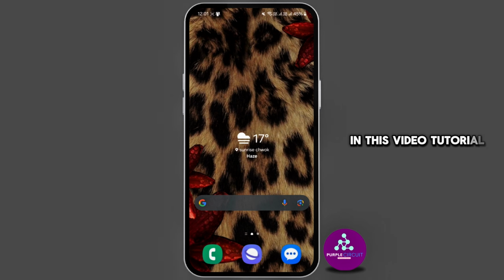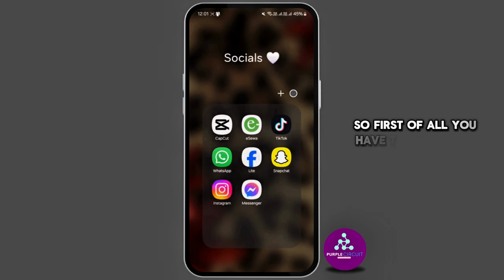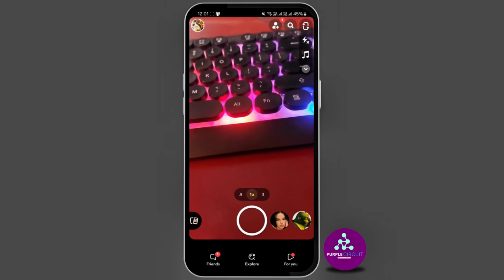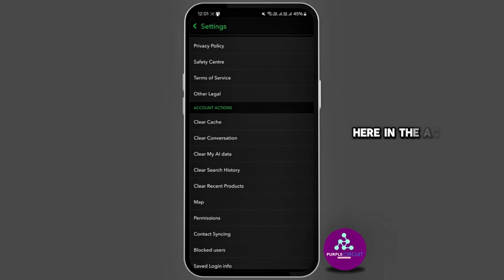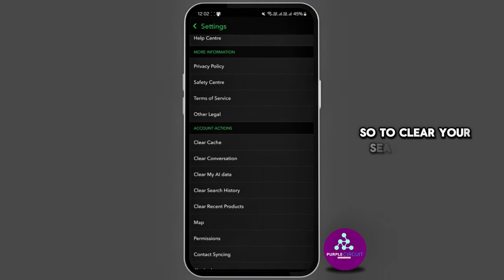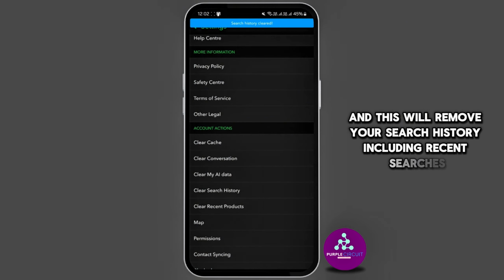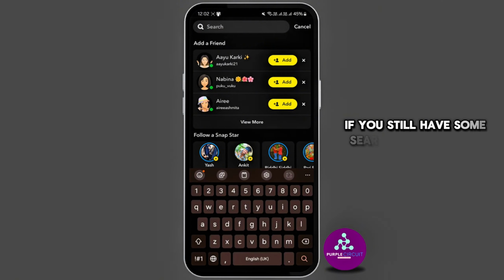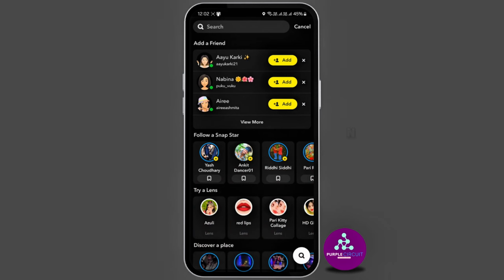How to Clear Recents on Snapchat | Clear Recent Searches on Snap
In this quick and easy tutorial, we’ll show you how to clear recents on Snapchat and clear recent searches on Snap in just a few simple steps. If your Snapchat app is cluttered with old conversations, search history, or recent contacts, this guide will help you clean it all up. Keeping your Snapchat experience fresh is easier than you think!

What You’ll Learn:
- **Step-by-Step Instructions:** How to clear recent searches and conversations on Snapchat.
- **Why You Should Clear Recents:** The benefits of clearing your search and chat history for privacy and a cleaner app experience.
- **Troubleshooting Tips:** How to resolve common issues when clearing recent searches.

**📱 Why Clear Recents on Snapchat?**
Clearing your recent searches and chats on Snapchat is a great way to maintain privacy, reduce clutter, and keep your app organized. Whether you want to hide past interactions from others or simply declutter your recent history, these tips will ensure you have a streamlined Snapchat experience.